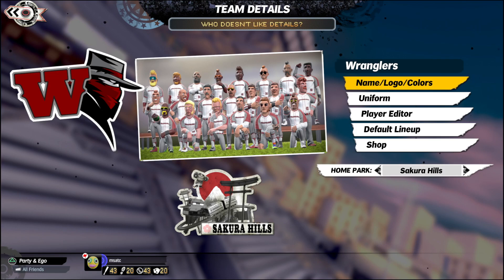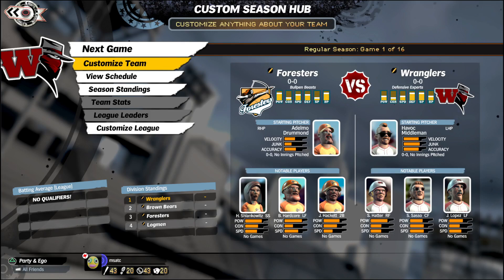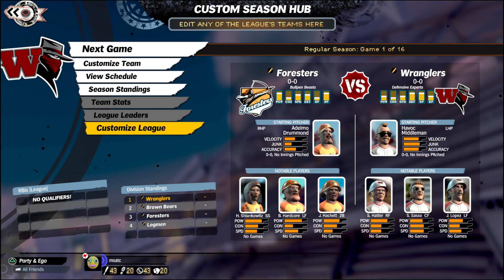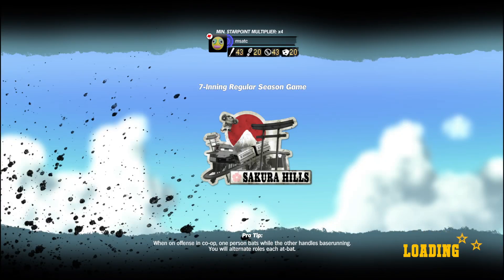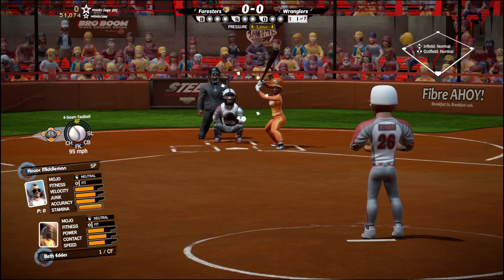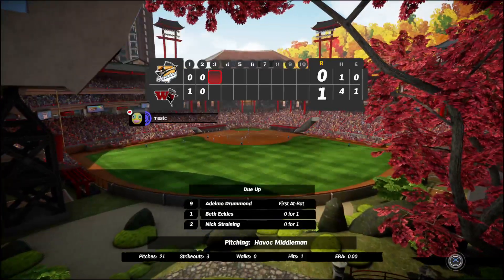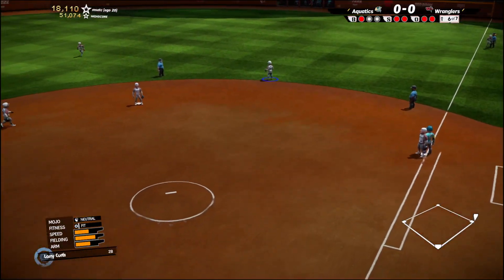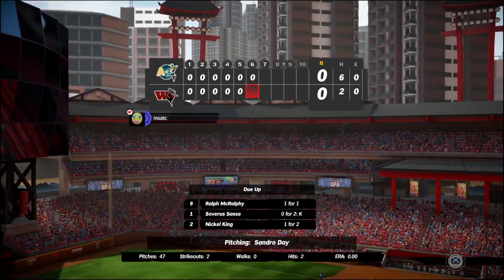Super Mega Baseball 2 Season Mode | Season 1 - Episode 1 | Great Vacation League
Where do you want to go on your vacation this year?  Let Super Mega Baseball 2 help you decide.

Welcome to Wranglers baseball in Super Mega Baseball 2 Season Mode and the Great Vacation League!

This the first season of the Great Vacation League.  This is currently an 8-team league broken up into the beach and mountain divisions.  Whichever division wins the title will help you decide what you should do on your next vacation…!?  Okay, maybe that is a little silly.  In any case, we will be controlling the Wranglers (based on my NCAA Football 14 Red Rock Wranglers) and hope that you will be excited to go to mountains on your upcoming vacation.

Buckle up for an exciting 16 game season with the champion to decide what is better… the mountains or the beach.

Cast your vote, and let’s play some Super Mega Baseball 2!